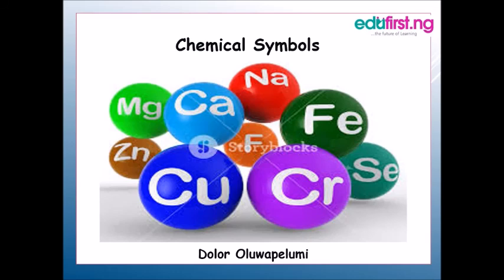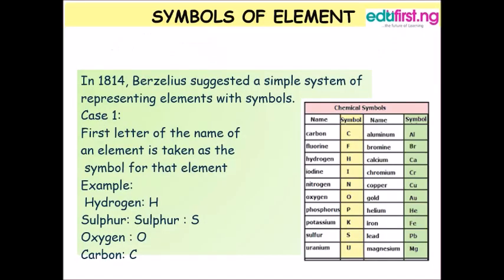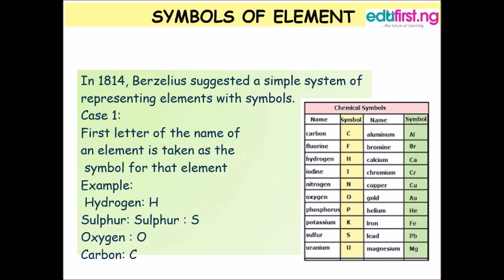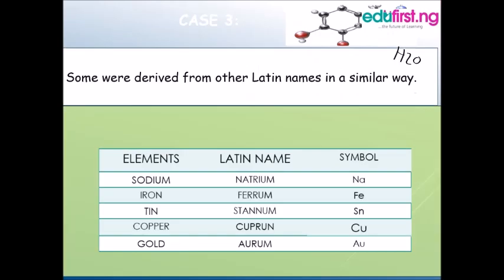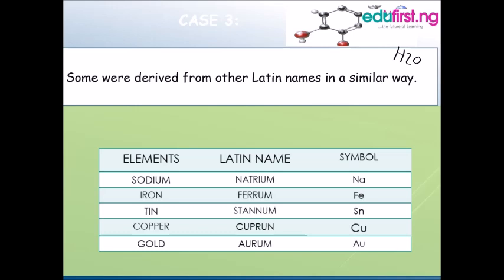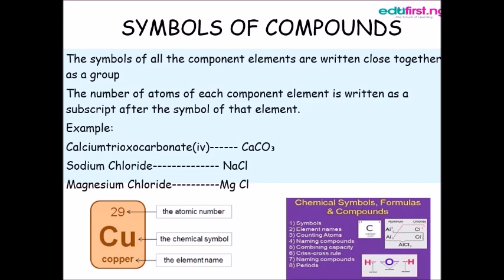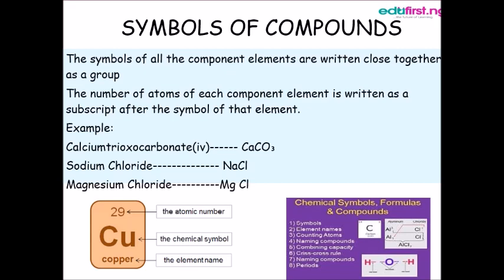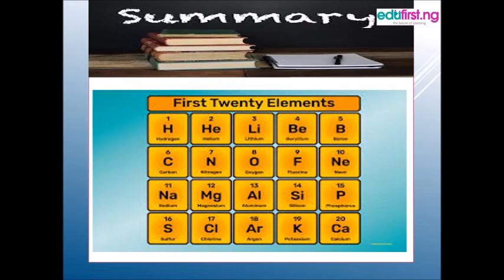Chemical Symbol | Chemistry | SS1 | 3rd term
A chemical symbol is a notation of one or two letters representing a chemical element. The exceptions to the one- to the two-letter symbol are the temporary element symbols assigned to designate new or to-be-synthesized elements. Temporary element symbols are three letters that are based on the element's atomic number.